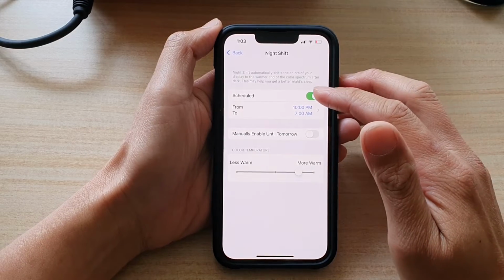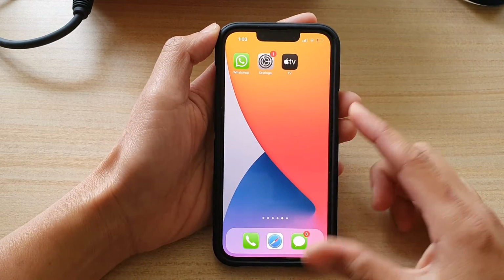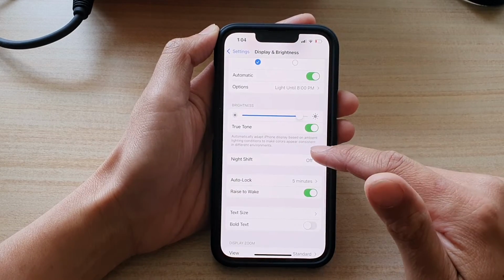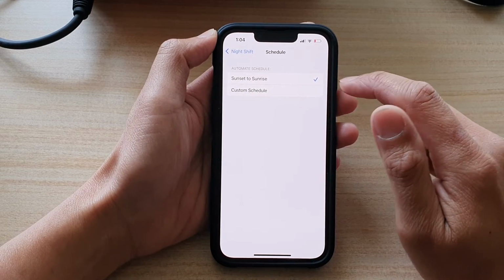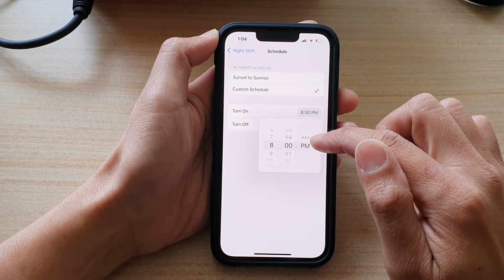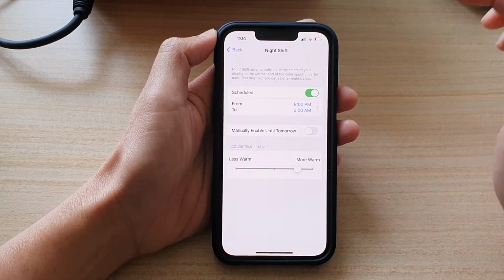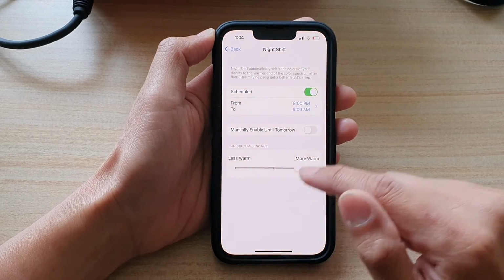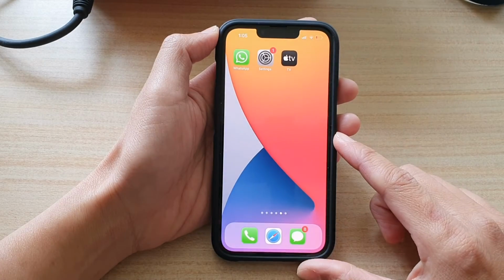iPhone 13/13 Pro: How to Schedule Night Shift to Turn On at a Certain Time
Learn how you can schedule night shift to turn on at a certain time on iPhone 13 / iPhone 13 Pro.